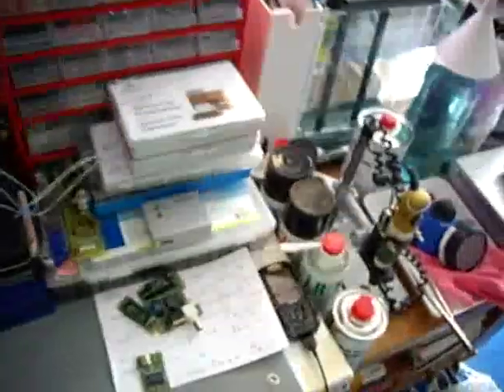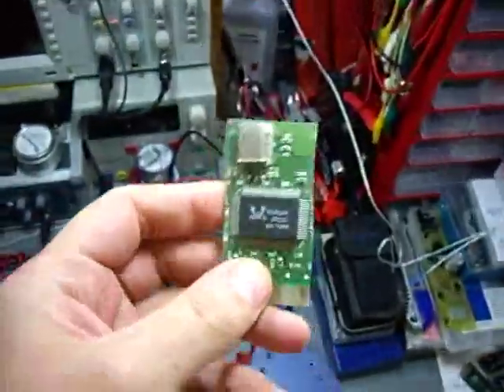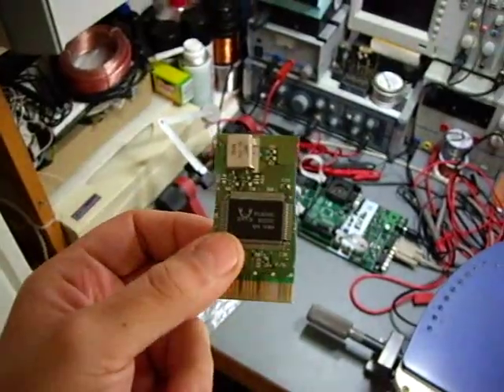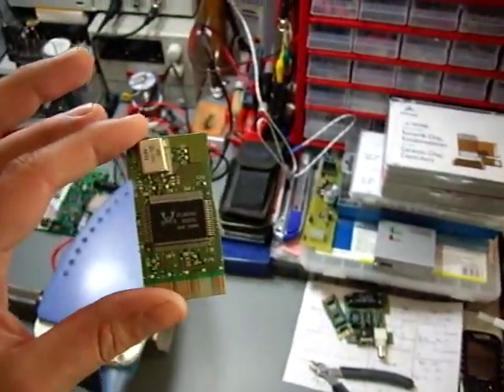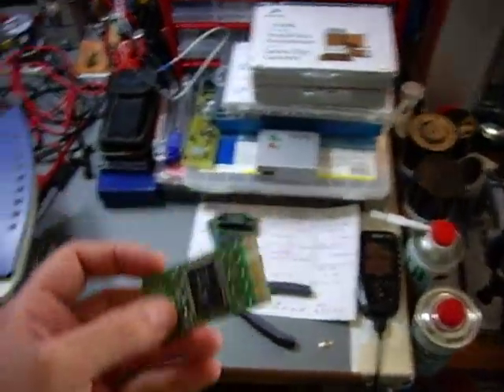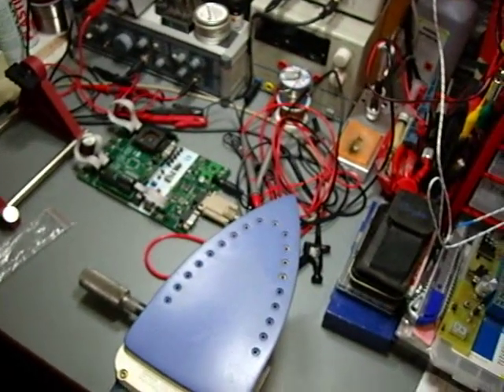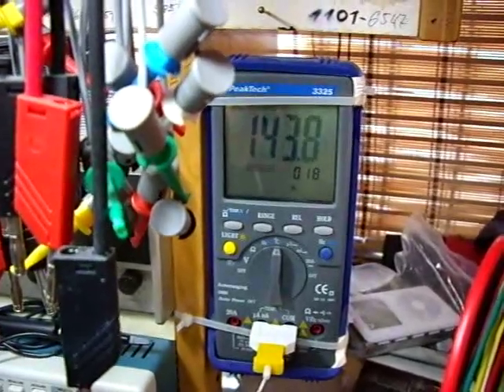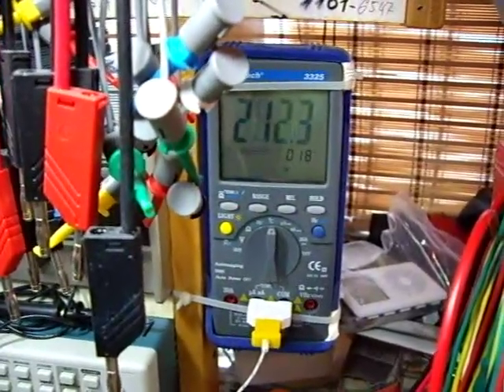Salvation of a RTL8029AS SMD IC (unsoldering)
This is a good method to rescue SMD parts from old PCBs to be used in your own applications without destroying them.